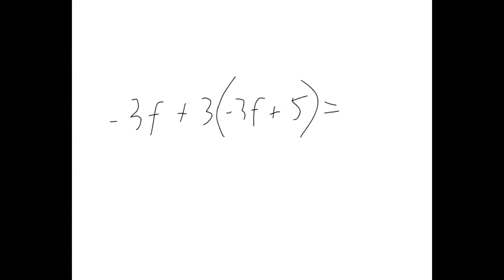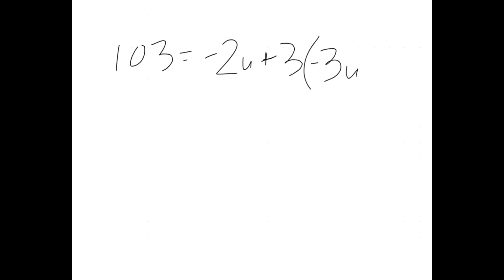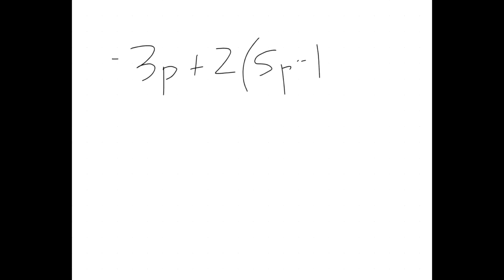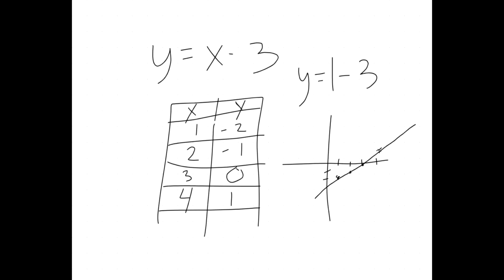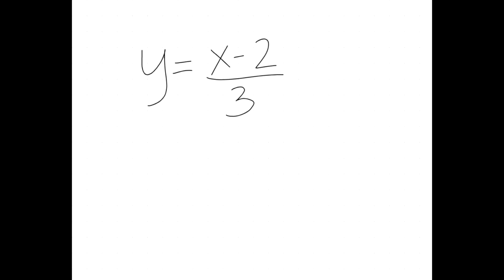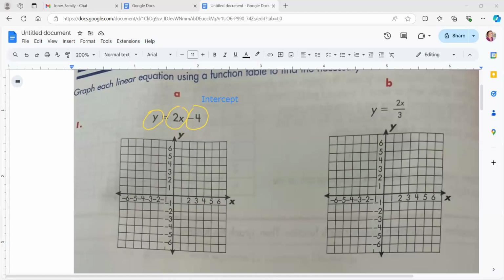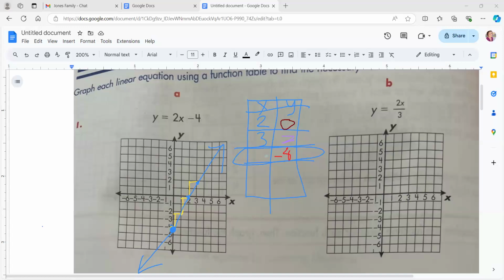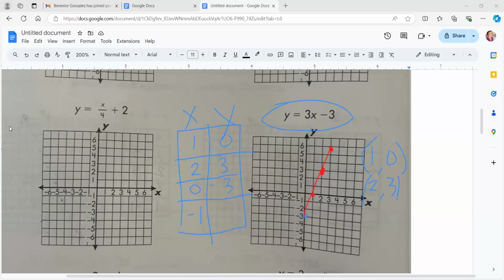Tutoring: Complex 1-variable equations & Linear Equation Graphing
Spectrum 8 book pages 46-48